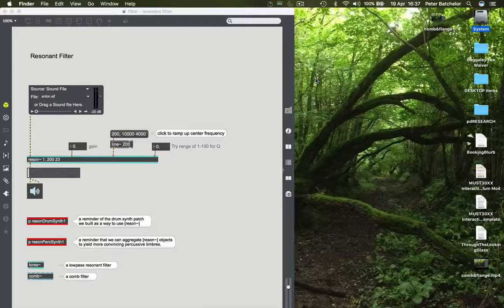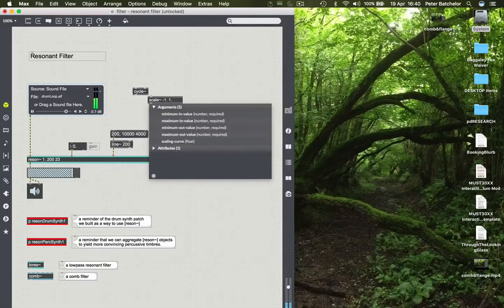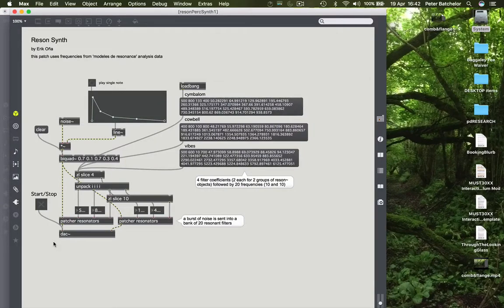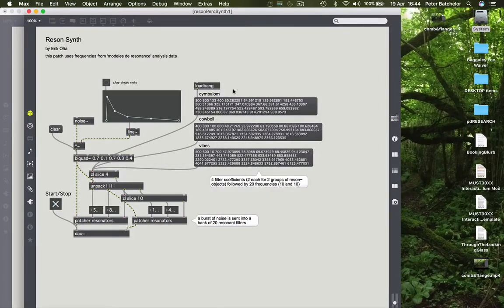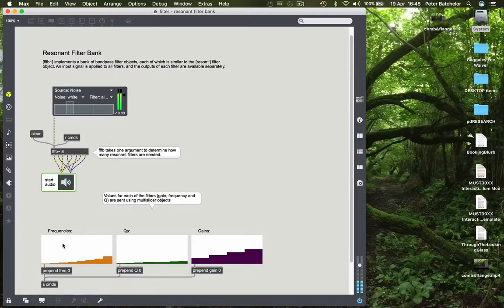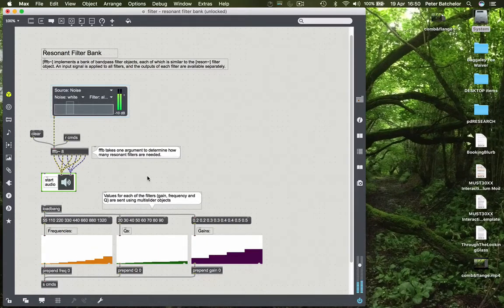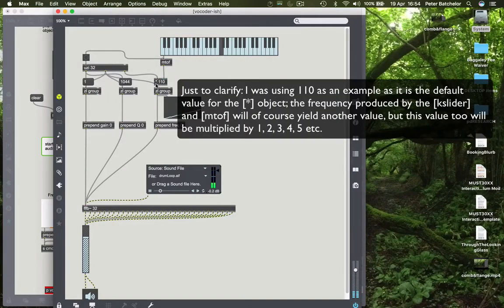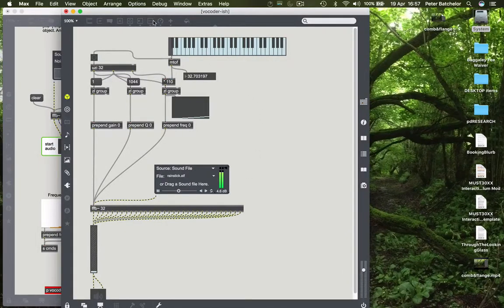Max 7 Tutorials: 8.3 Effects: Resonant filters ([reson~] and [fffb~]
and follow the links.

This tutorial explores resonant filters as effects, revisiting the [reson~] object and introducing [fffb~] (Fast Fixed Filter Bank).